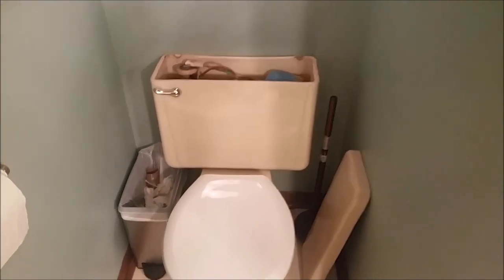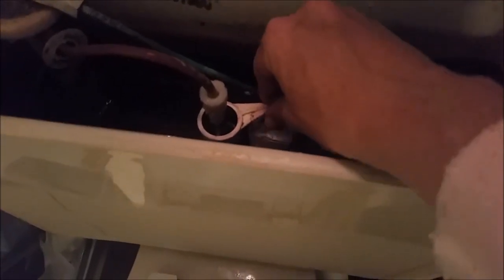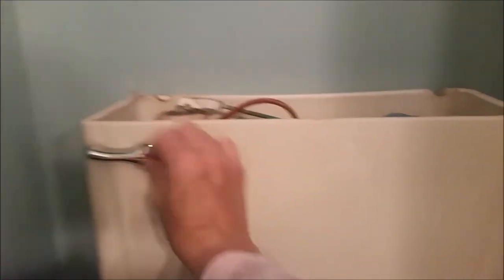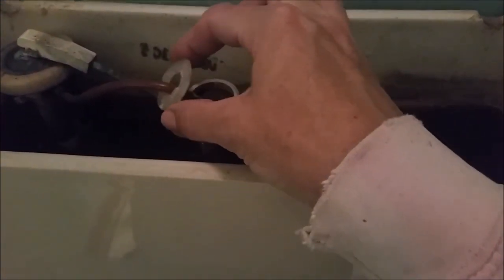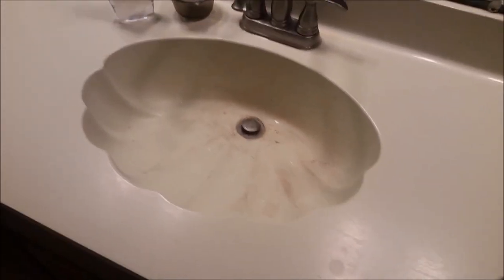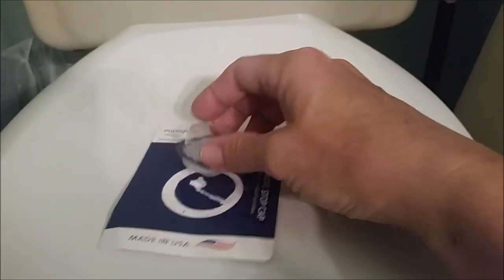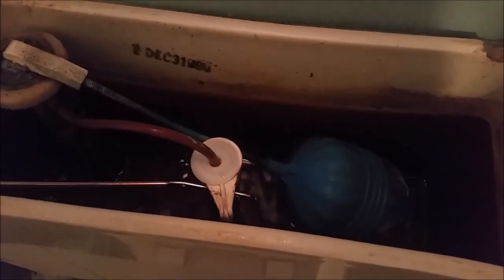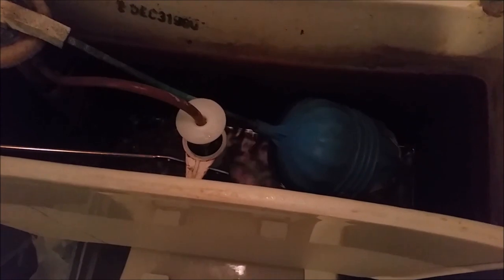Running toilet repair